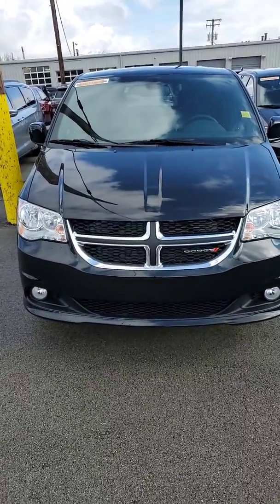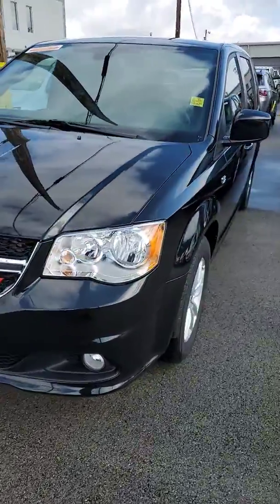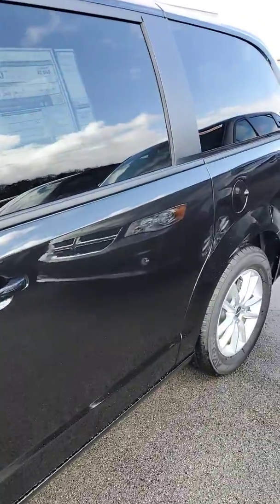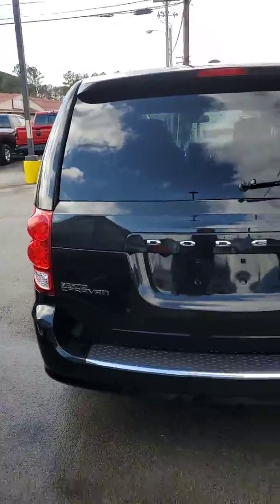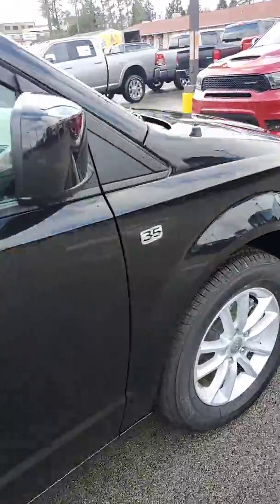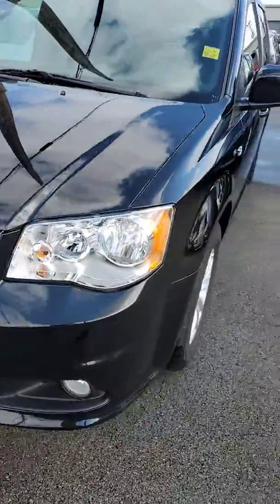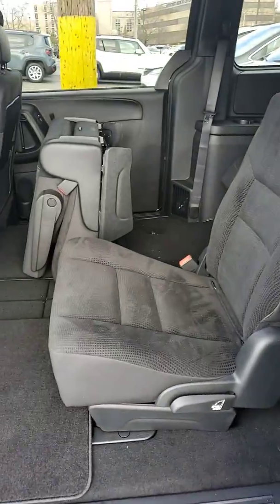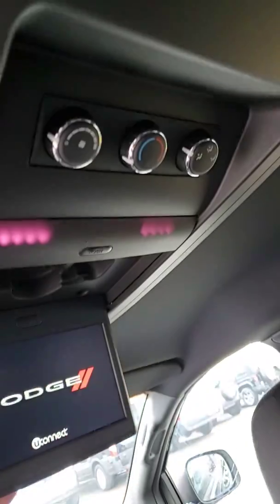Jamie's 2019 Dodge Grand Caravan